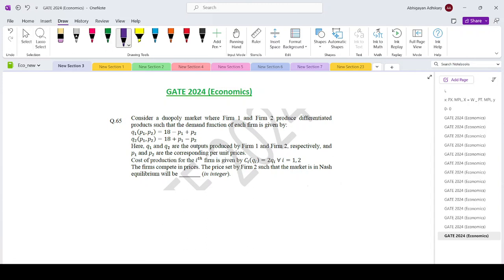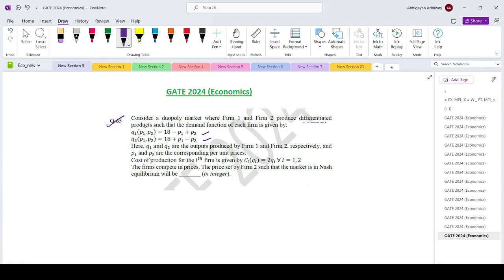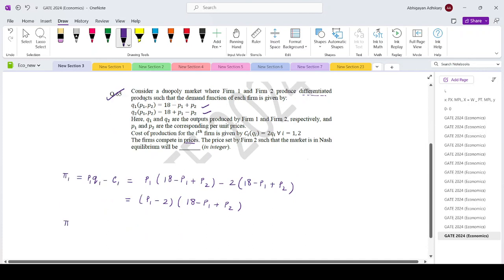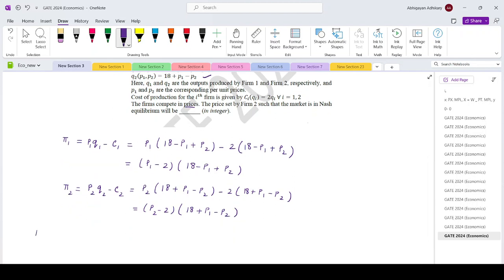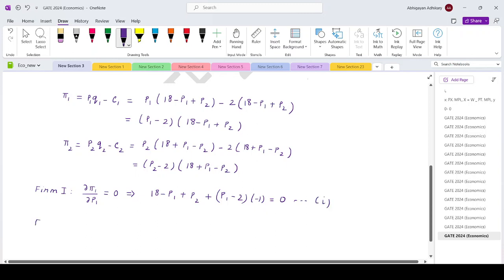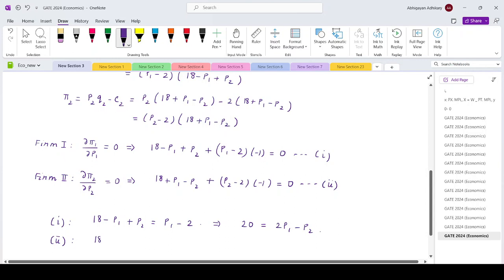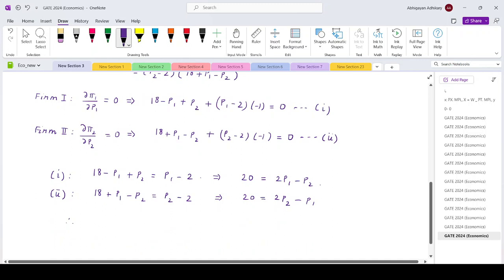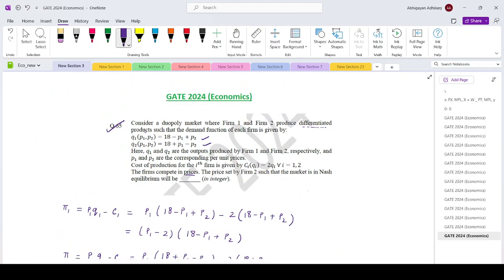GATE Economics 2024 Q65 : Detailed Solutions & Explanations Boost Your Score Now📈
Welcome to Sourav Sir's Classes, your ultimate destination for comprehensive and expert-guided preparation for the GATE Economics exam! 🎓 In this video, we delve into the intricacies of question 65 from the GATE Economics 2024 paper, providing meticulous solutions and in-depth explanations to help you enhance your understanding and elevate your score to new heights! 🚀 Whether you're a seasoned GATE aspirant or just beginning your journey, our dedicated team of educators is here to empower you with the knowledge and skills necessary for success.

At Sourav Sir's Classes, we recognize the significance of effective coaching in achieving your academic goals. With years of experience and a track record of excellence, we have established ourselves as pioneers in the field of GATE preparation. Our holistic approach to learning ensures that you not only grasp the fundamental concepts but also develop critical thinking abilities and problem-solving skills essential for tackling the exam with confidence. 💡

When you choose Sourav Sir's Classes, you gain access to a treasure trove of resources and support designed to optimize your learning experience. Our comprehensive study materials, meticulously curated practice questions, and interactive sessions provide the perfect blend of theory and application, enabling you to excel in every aspect of the GATE Economics exam. 📚✨

But our commitment to your success doesn't end there. We understand that every student is unique, with their own strengths, weaknesses, and learning styles. That's why we offer personalized coaching tailored to your individual needs. Whether you require additional assistance in specific topics, guidance on exam strategies, or motivation to stay on track, our team is dedicated to providing you with the support and encouragement you need to succeed. 💪

At Sourav Sir's Classes, we believe in going above and beyond to ensure your success. Our educators are not just teachers; they are mentors, motivators, and partners in your academic journey. With their unparalleled expertise and unwavering commitment, they inspire and empower students to reach their full potential, one lesson at a time. 🌟

So why wait? Take the first step towards a brighter future today! or contact us at 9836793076 via call or WhatsApp to learn more about our courses, schedule a consultation, or enroll in our GATE Economics program. Join the ranks of our successful students who have unlocked their potential and achieved their dreams with Sourav Sir's Classes. Together, let's embark on a journey of knowledge, growth, and transformation.

Don't settle for mediocrity – choose excellence with Sourav Sir's Classes and take your academic career to new heights! 🚀

Time Stamp:

[00:00:00] - Introduction
[00:00:30] - Overview of Question 65
[00:01:15] - Detailed Solution Step 1
[00:02:00] - Detailed Solution Step 2
[00:02:45] - Detailed Solution Step 3
[00:03:30] - Final Explanation and Conclusion
[00:04:20] - End of Video